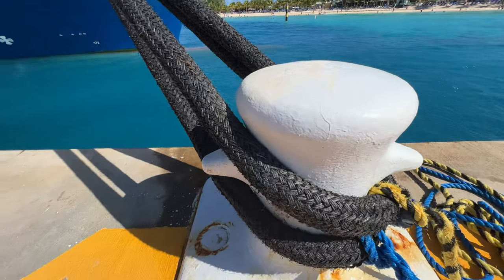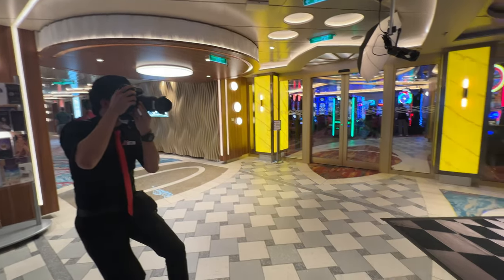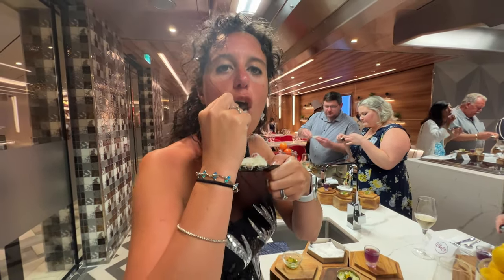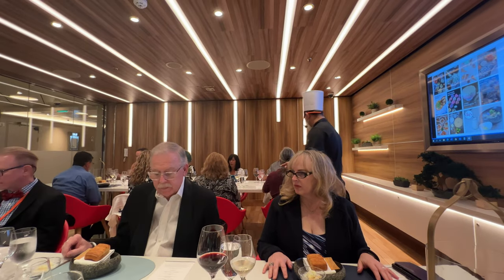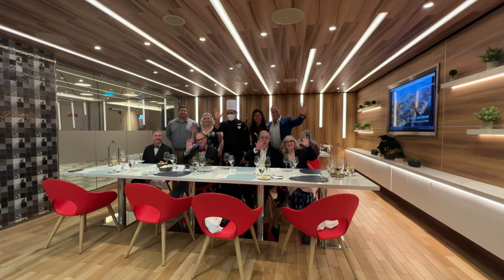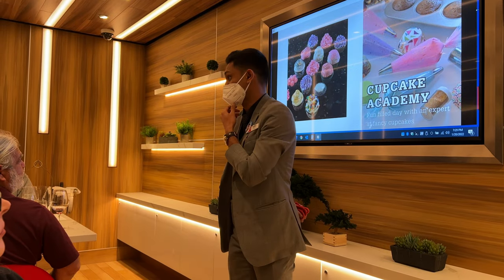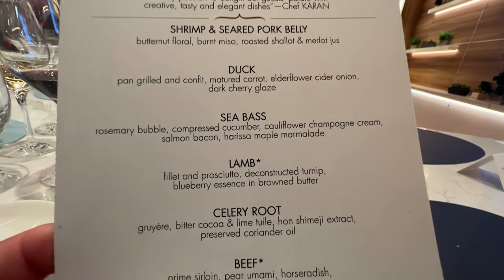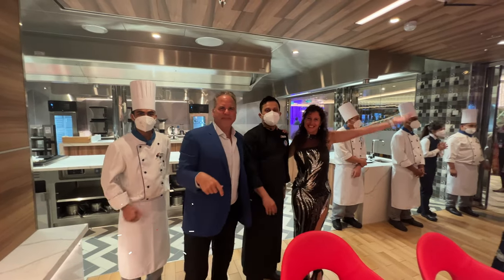Carnival Cruise Line Chef's Table Experience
Carnival Cruise Line Mardi Gras CHEF'S TABLE Experience! Is it worth it? Treat your taste buds to the experience of a lifetime, culminating in a sumptuous multicourse dinner hosted by the Master Executive Chef on the brand new Carnival Mardi Gras cruise ship! Your VIP Carnival Chef's table experience starts with cocktails and hors d’oeuvres for a small group cruisers, followed by a mind-blowing full-service dinner of amazing appetizers, entrees and desserts not found on our regular dining menus. Chef's table is offered on many carnival cruise line ships. However, we are going to show you the newest addition on the Carnival Mardi Gras Ship! Join Alice and Tommy T as they give you the full experience on the Mardi Gras Chef's Table on Carnival Cruise Line.

Carnival Cruise Line's Mardi Gras cruise vessel is an Excellence-class cruise ship operated by Carnival Cruise Line. The ship is Carnival's lead vessel of the fleet's Excel-class, a subclass of the Excellence class, and was built by Finnish shipbuilder Meyer Turku in Turku, Finland. At 181,808 GT, she is the largest ship in the history of Carnival's fleet. The ship has often been incorrectly referred to as Carnival Mardi Gras, though Carnival has specified that her name does not include the "Carnival" prefix, a first since the Fantasy-class vessels originally omitted "Carnival" in their names upon their debuts.

Tip: Reserve early because this once-in-a-lifetime experience has limited seating. Reservations can be made at the ship’s Guest Services desk.

Meal details:
Dinner
Age Range:
12+
Cost:
Additional
Adults: $75 - $95
Attire:
Cruise Casual | Elegant

Also Check out some of our other Carnival Cruise Line and Caribbean Shore Excursion Videos!